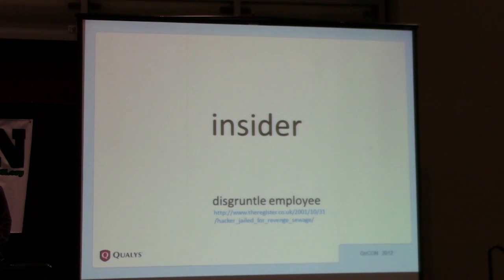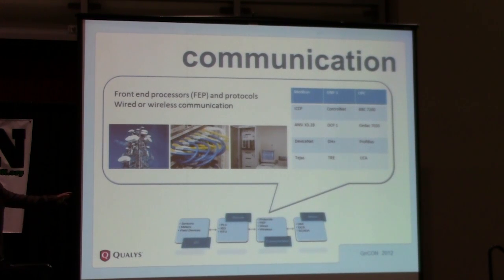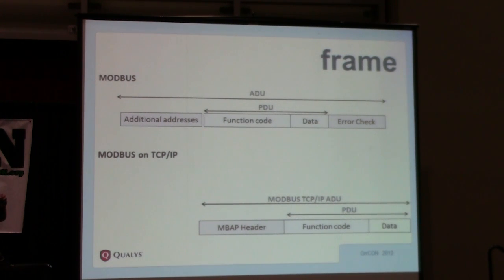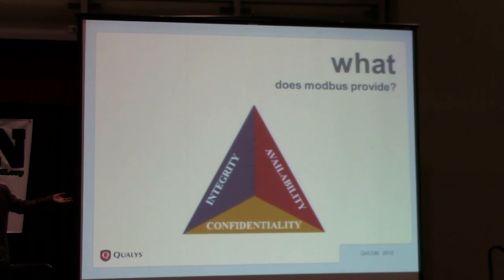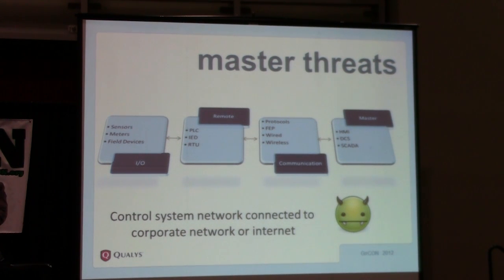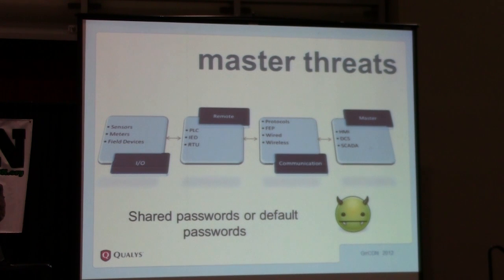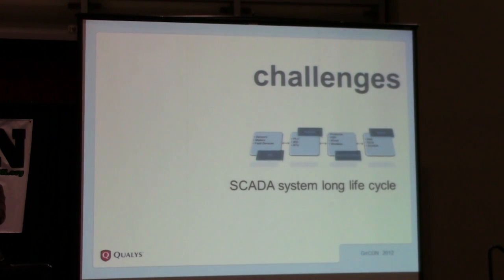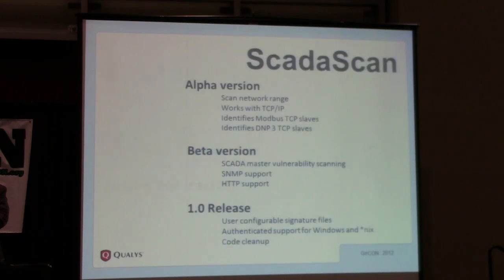GrrCON 2012 - Amol Sarwate - SCADA Security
for more information about the con.

Synopsis:This talk will present original research on technical security challenges faced by organizations that have SCADA, critical infrastructure or control systems installations. The talk will identify avenues of attack and explain how critical infrastructure can be compromised. It will also provide mitigation strategies and security controls to secure against exploitation. The talk will release an updated version of an open-source tool to help identify vulnerabilities and inventory SCADA systems. The presentation will begin by introducing SCADA systems under the hood including RTU, IED, PLC, FEP, PCS, DCS, HMI, sensors, data historians and other SCADA components. Amol will categorize these components into distinct groups based on the functionality provided by each component. He will review security implications on each of these groups and identify where most of the threats lie. We'll be dissecting packets for SCADA protocols like MODBUS and DNP3 and study their security implications.

More importantly Amol will release an updated version of an open-source tool to identify and inventory SCADA systems using the protocols discussed in this presentation. He will then focus on real world examples of successful and not-so-successful implementations of security controls with SCADA systems. This will include examples of what some large organizations have done, and a discussion about why SCADA security cannot be deciphered just by tools or technical solutions. The presentation will conclude with guidance on how control system owners can start implementing additional measures to get to an acceptable security level.

Attendees who are in charge of control system infrastructure will get insight on what worked and what did not for other organizations. Engineers who are in-charge of security for control systems will get a better technical insight of SCADA protocols and components and can use the open source tool that will be released. Attendees who are new to control systems will get an excellent overview of security complexities in the SCADA world.